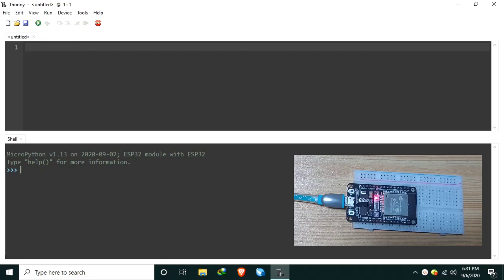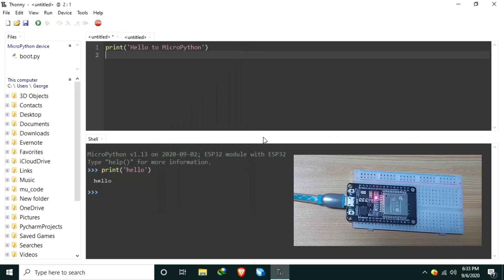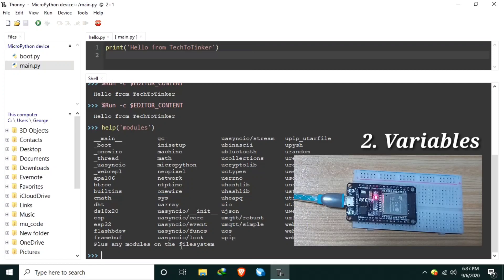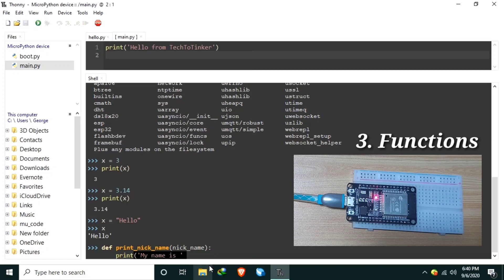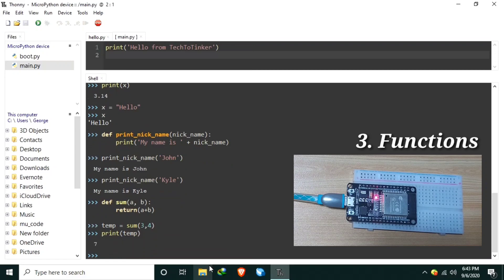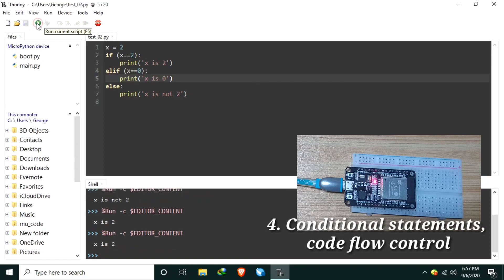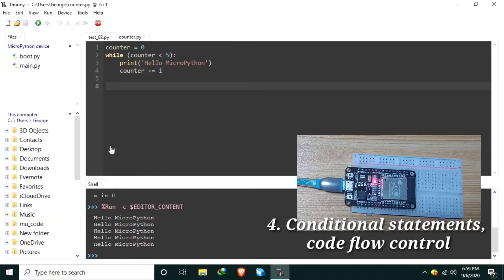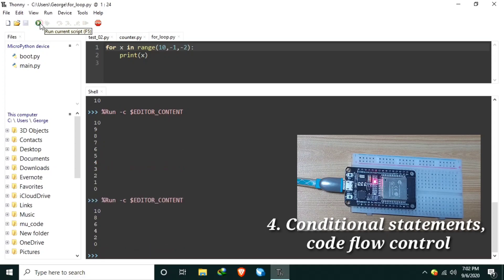002 - ESP32 MicroPython: Fundamental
In this video, we will tackle some basics of MicroPython

I will be showing you a quick demo in using the Thonny Python IDE then we will learn some fundamental information you can use to easily get started in using MicroPython.